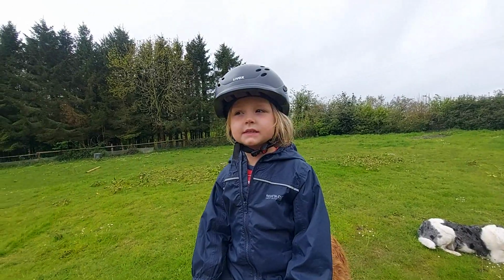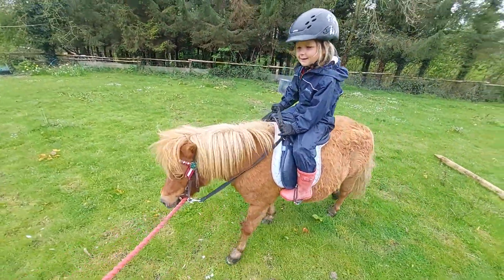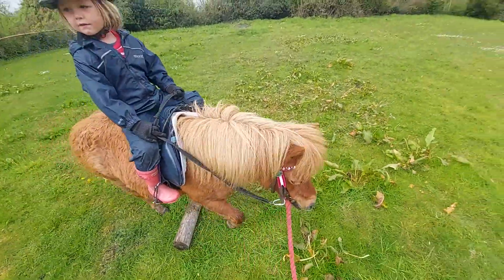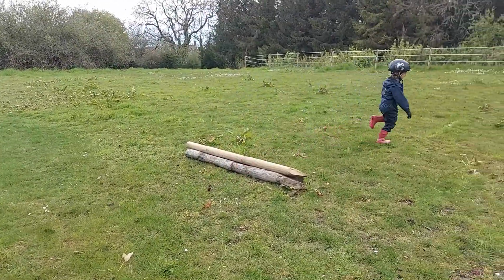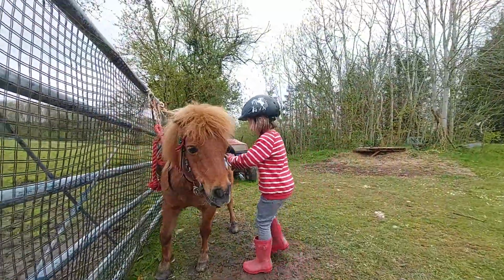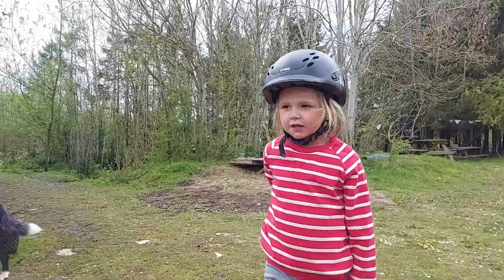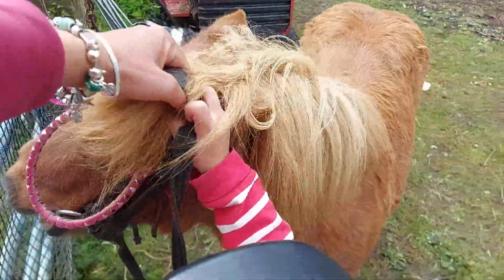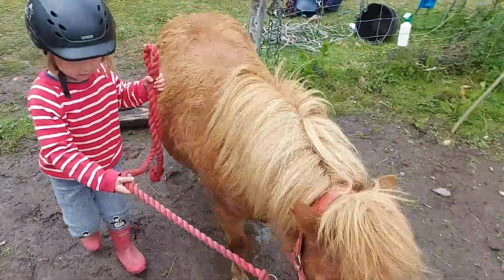Tack up and ride with me - Ground Poles with Miniature Shetland Pony Blossom | Pony Fun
4 year old Clovers first attempt at a tack up and ride with me video. She was super excited to film this one. It had not stopped raining all morning but she insisted she wanted to go ahead anyway so she put her waterproofs on and went off to catch Blossom. Blossom always runs away from mummy so Clover has to catch her which always makes me laugh. Today she does some pole work and even gets Blossom to pop a jump (on foot). She's been practicing a lot lately and has been controlling Blossom with me just on the end of the rope. Look out for our next Vlog of her putting her steering skills into practice with our home gymkhana practice.